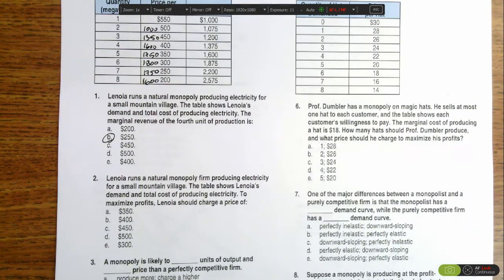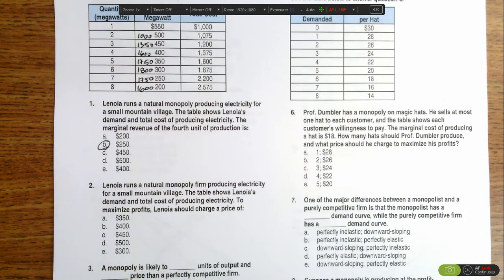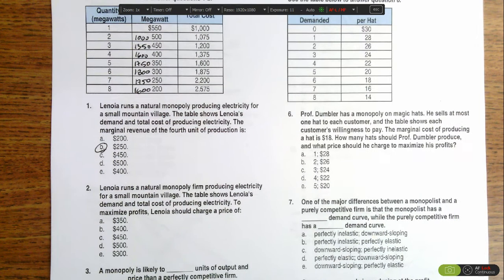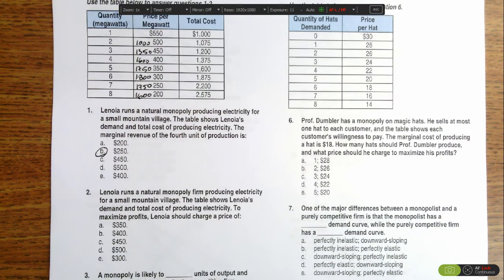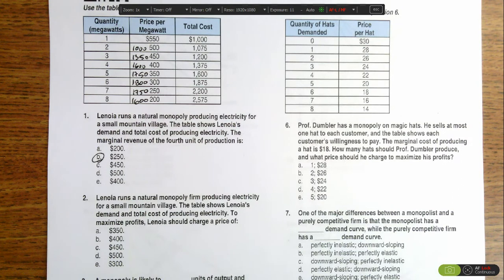Micro Unit 5 Day 5 Problem #2